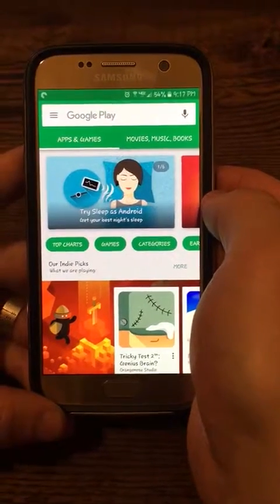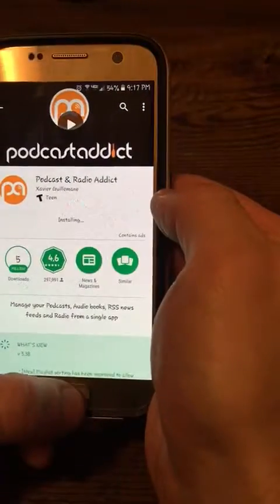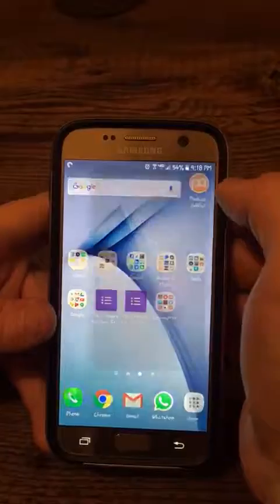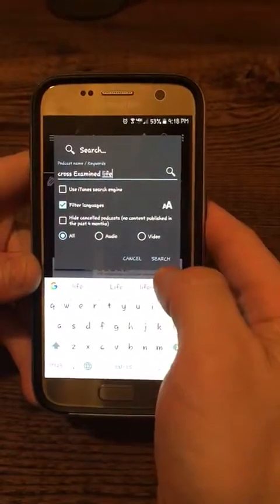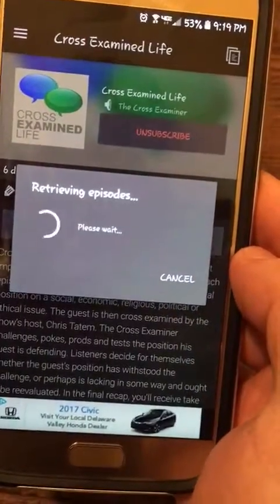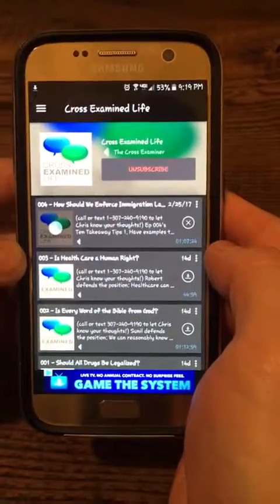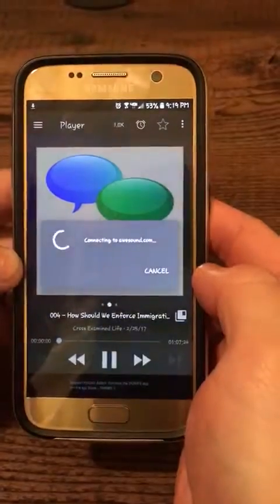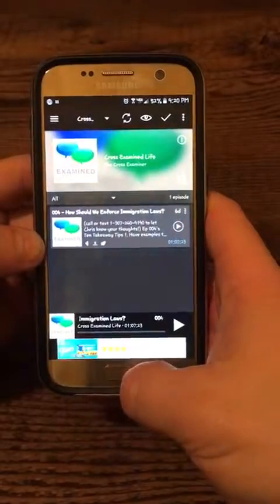How to Put/Load/Download Podcasts to an Android Phone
This video is a 130 second tutorial about how to load podcasts onto your droid phone. Hope it's helpful to you!